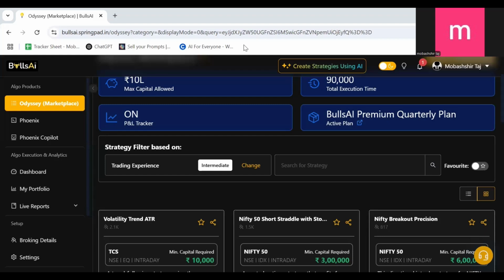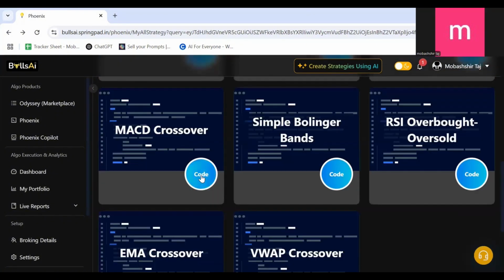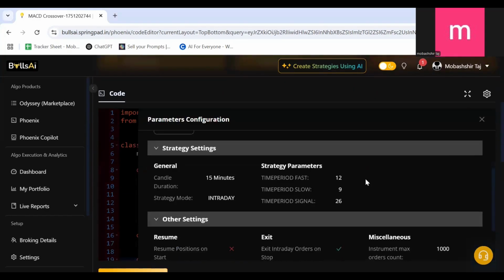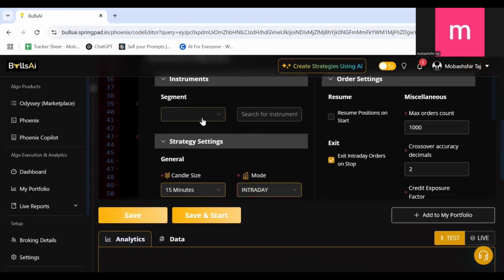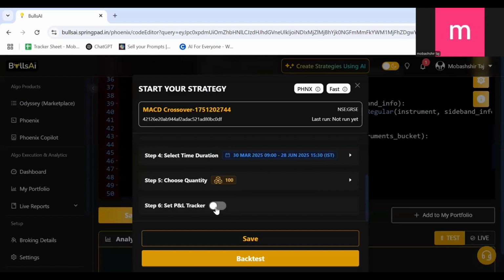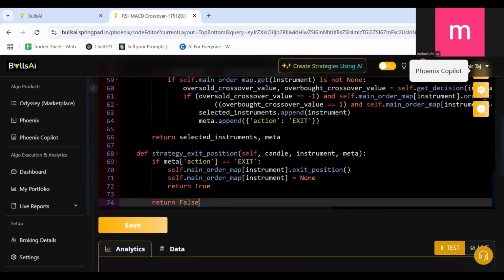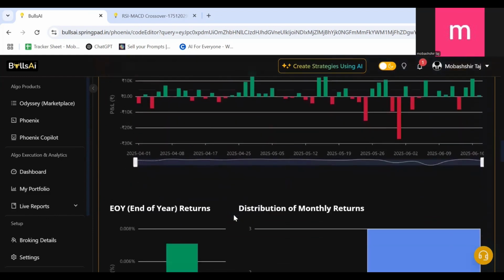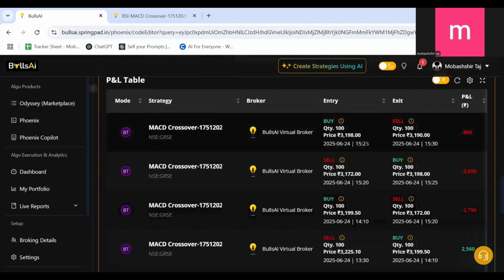BullsAi ready made template - MACD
Explore MACD Strategies with BullsAI Ready-Made Templates! ✨📊

In this video, I’ll walk you through the MACD-based strategy templates available in BullsAI via Phoenix. 🚀
We’ll explore how each MACD strategy works, how to tweak the parameters, and even run a live backtest to analyze performance.

🔎 What you’ll learn in this video:
✅ How to access and explore ready-made templates in BullsAI
✅ RSI–MACD Crossover Strategy ⚖️
✅ Understanding MACD line, Signal line & their crossovers 🔀
✅ How to adjust time period parameters (fast, slow & signal) ⚙️
✅ Adding strategies to portfolio & running Backtest, Paper Trade & Live Trade modes 📊
✅ Viewing logs, analytics, and P&L reports in BullsAI 📑

👨‍💻 You’ll also see a live demo of both strategies step-by-step:
Accessing templates via Phoenix and opening MACD strategy code
Setting parameters, choosing instruments, and candle durations
Running backtests with sample stock data
Viewing detailed analytics: cumulative returns, P&L curve, ROI, win/loss ratio, Sharpe ratio, and more

🔥 By the end of this video, you’ll know exactly how to apply, customize, and backtest MACD & RSI-MACD strategies to enhance your trading decisions with BullsAI.